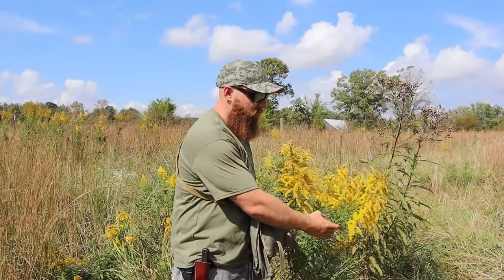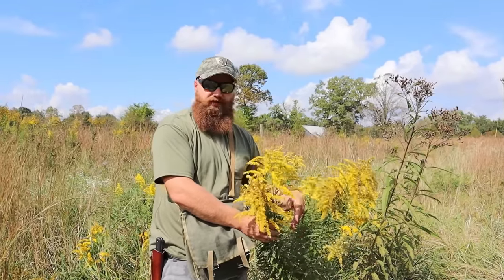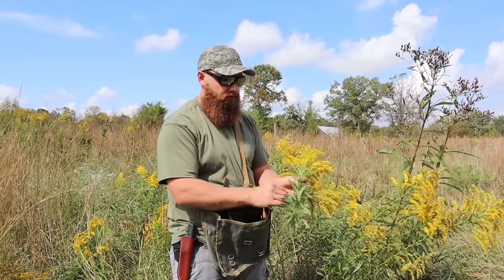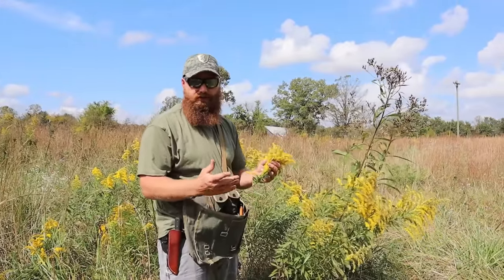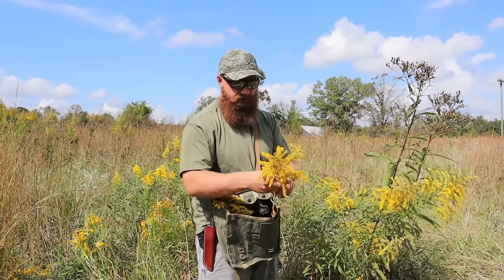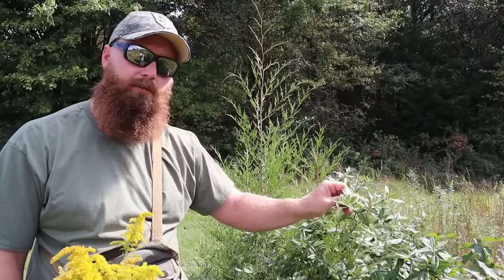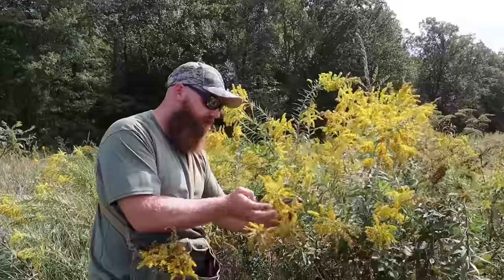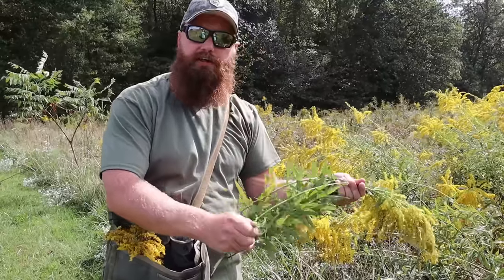Goldenrod - Benefits and Uses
Today we're gathering one of our favorite medicinal wild edibles ... goldenrod. It tastes similar to green tea with so many more benefits. This plant is easily identified and easier to harvest.

This is the gear we use frequently for herb & wild edible gathering:
Polish Haversack
Sieve
Wooden Pounder
Mesh hanging drying rack and scissors